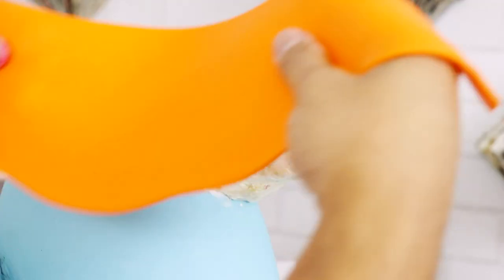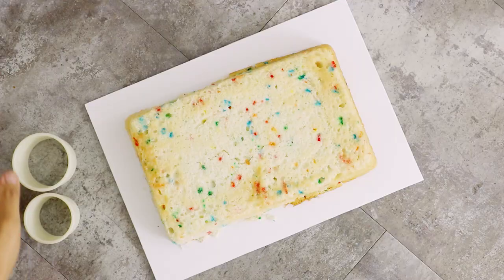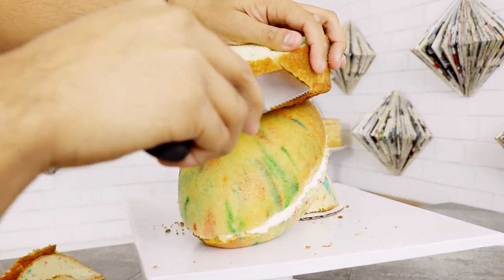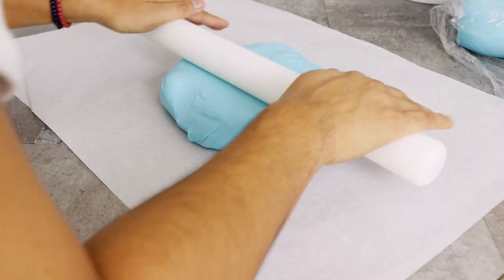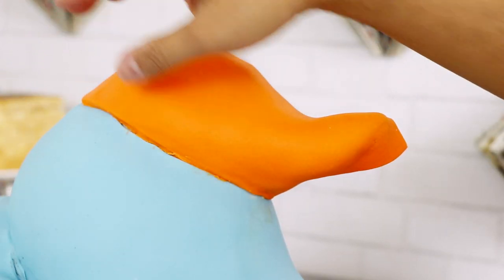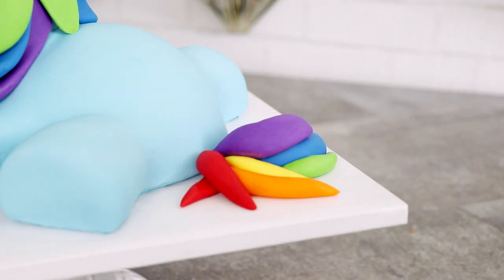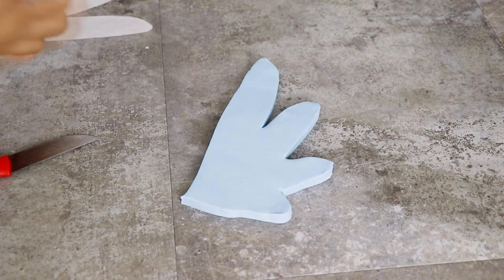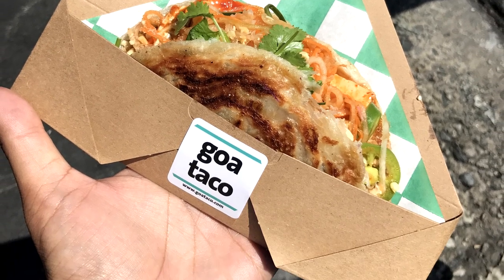My Little Pony RAINBOW DASH CAKE w/ CAKE BASH STUDIOS | How to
These awesome My Little Pony Cupcakes are a great idea for a My Little Pony party or kids cartoon themed party.

My Little Pony Cakes w/ CAKE BASH STUDIOS |How to